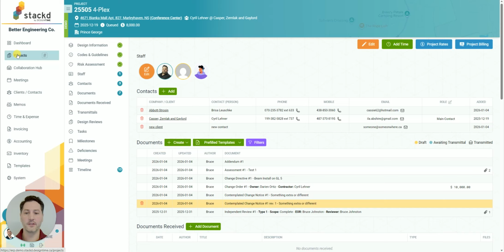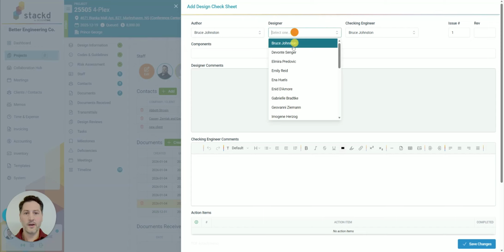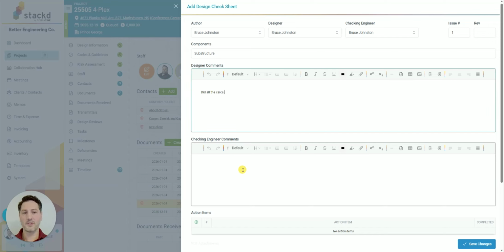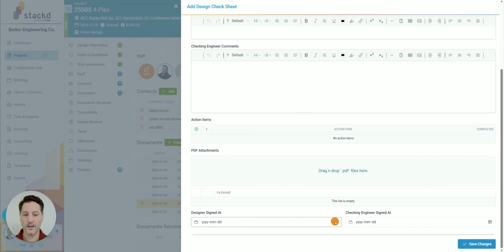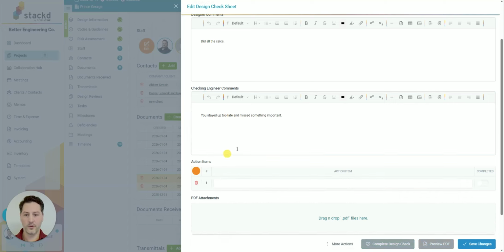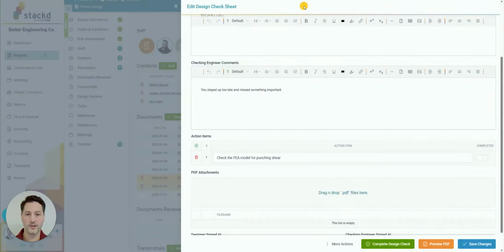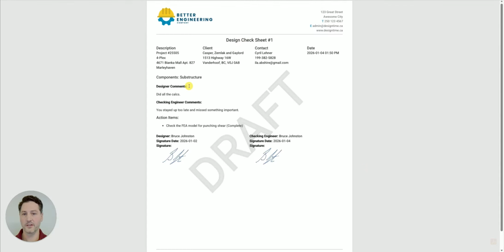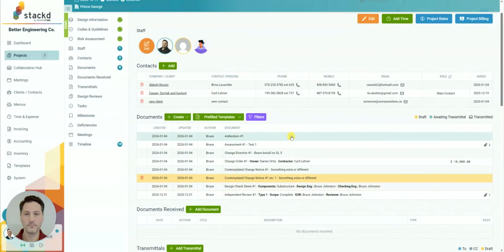How to Create a Design Check Sheet Document in Stackd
In this video, we walk through how to create a Design Check Sheet in Stackd, helping engineering & architecture teams document design checks in a structured, consistent, and auditable way.

You'll learn how to:
✔️Create a design check sheet within a project
✔️Record design checks, comments, and action items
✔️Maintain a clear record to support quality control and compliance

By managing design check sheets directly in Stackd, your team keeps quality-control documentation centralized, reduces the risk of missed checks, and ensures design decisions are easy to review and reference later.